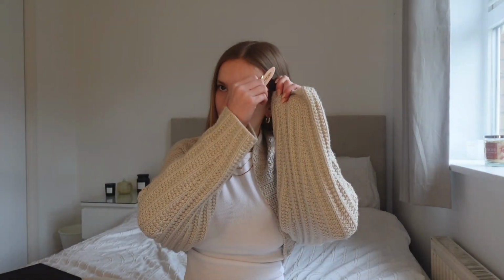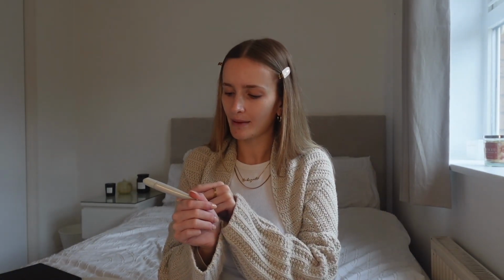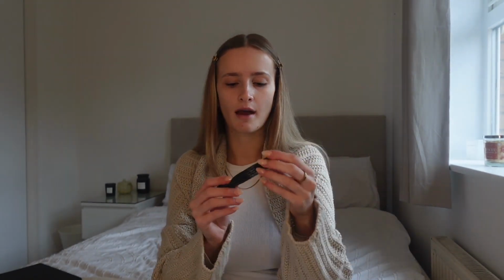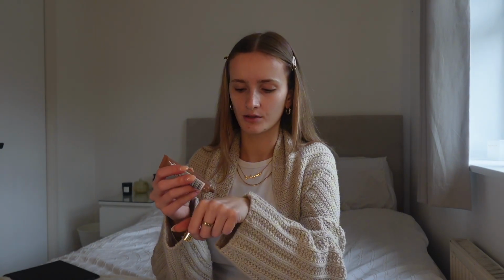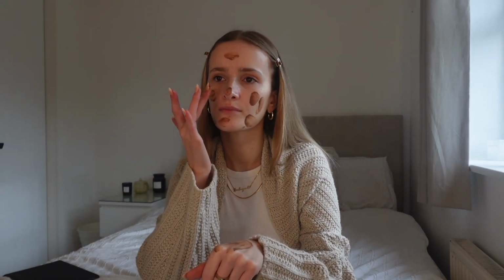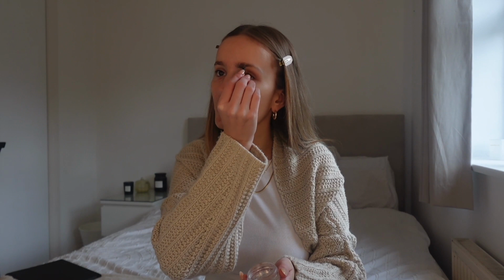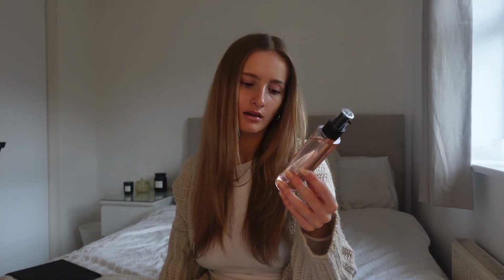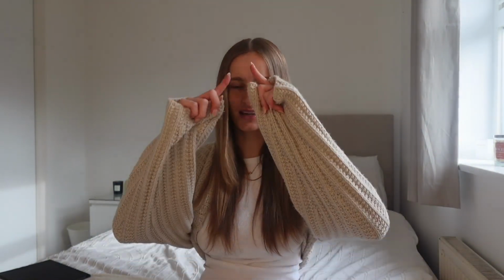autumn slow mornings | 7:00am start + cosy vibes + gentle mornings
hey besties! I hope your all well and having the most amazing week thankyou for clicking on this video and joining my journey,I love filming fun autumn content it makes me so happy!🥰enjoy this weeks video and all the wholesome autumn vibes and a gentle start to my morning, don’t forget to like,comment and subscribe!☺️✨🫶🏻